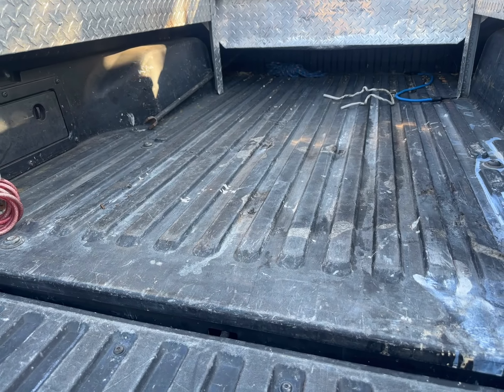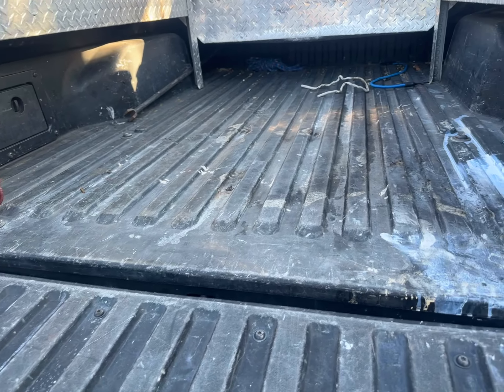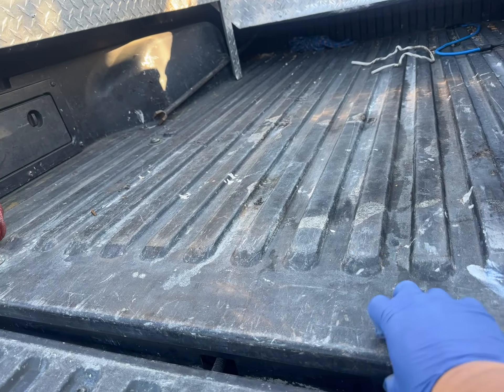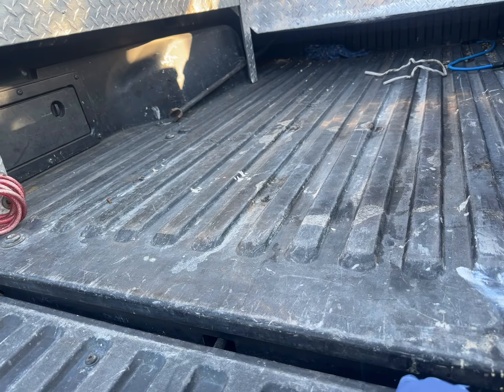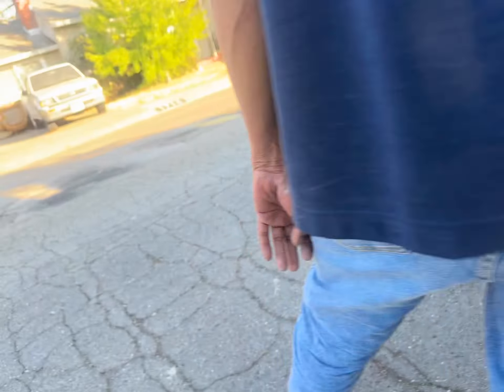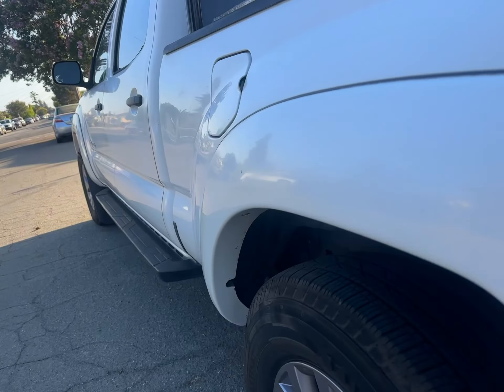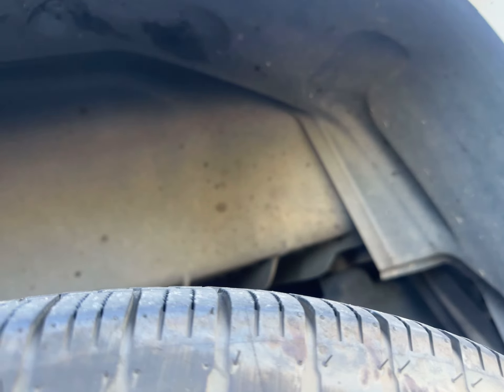20240720 2006 Toyota Tacoma bed fiberglass material